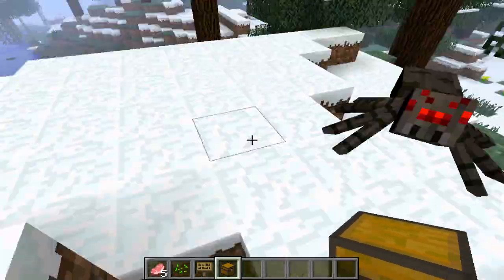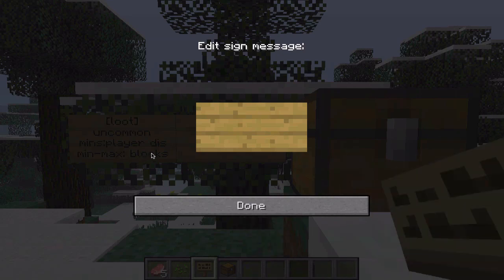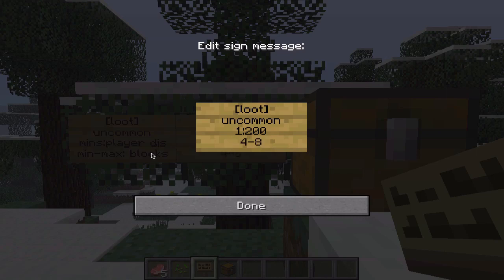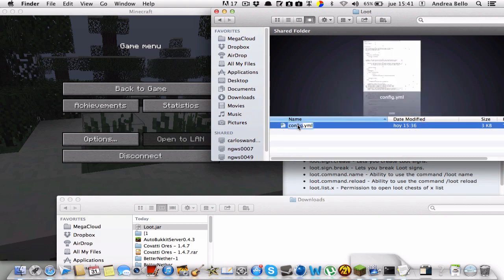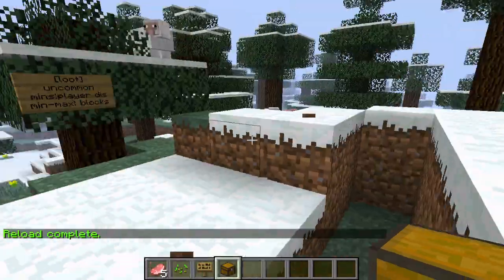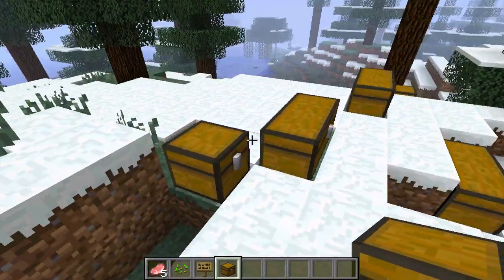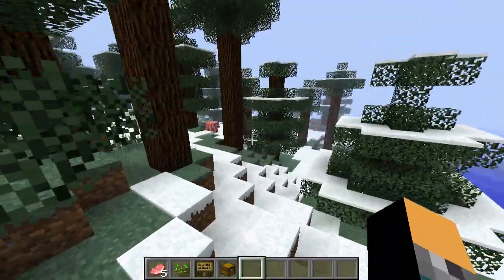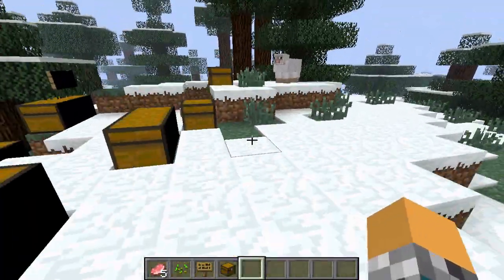Minecraft Plugins: EP 1 Loot